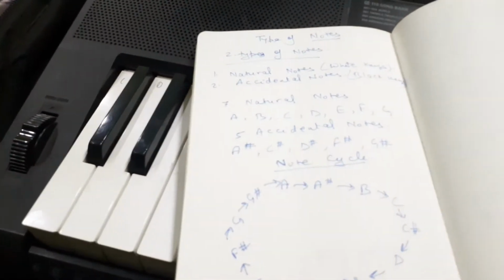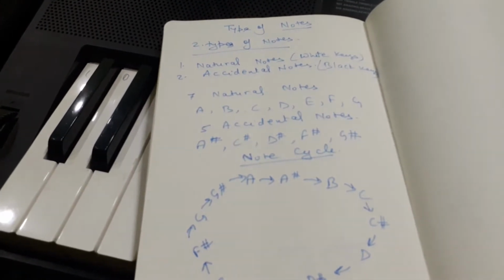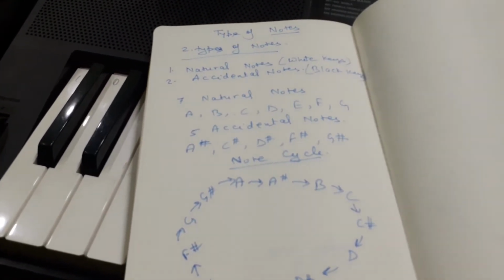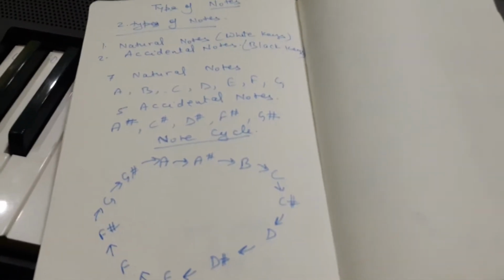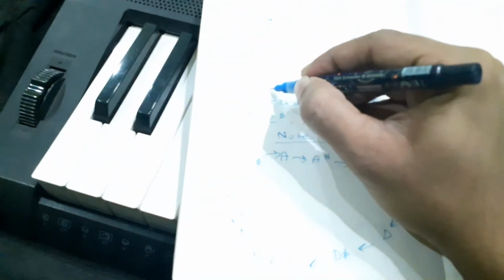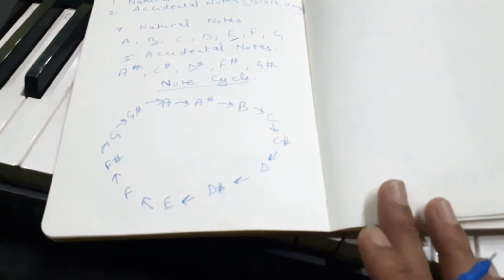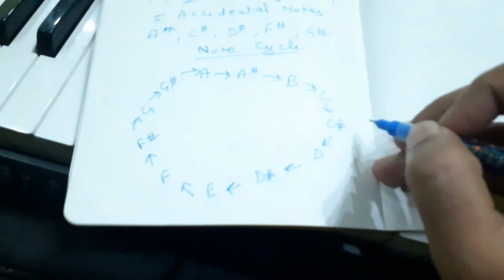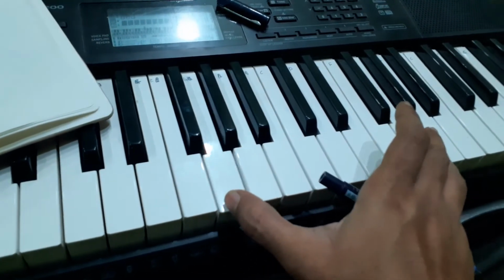Music theory lesson 3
Continuation to music theory video series.